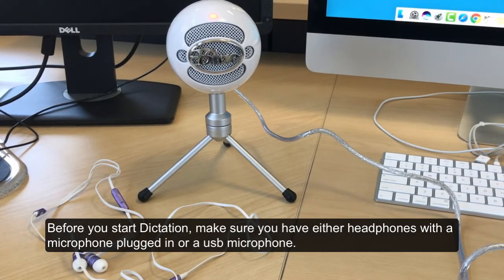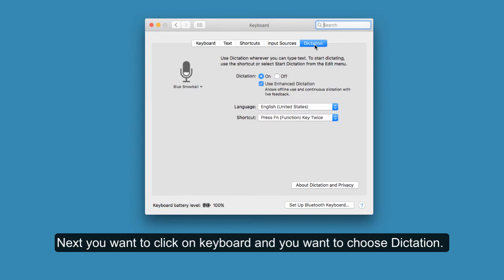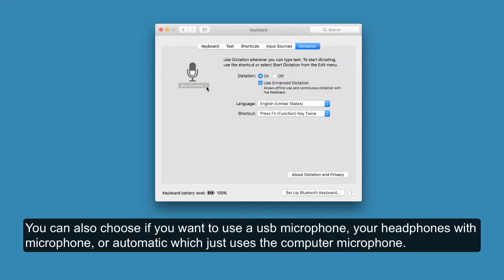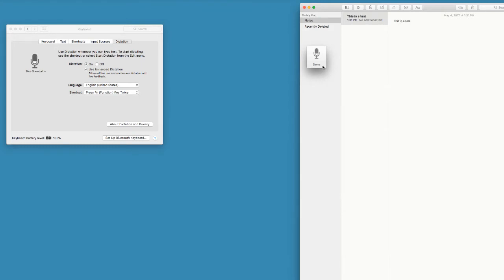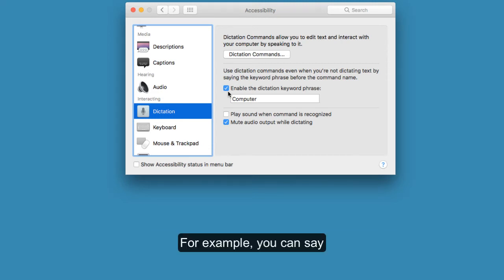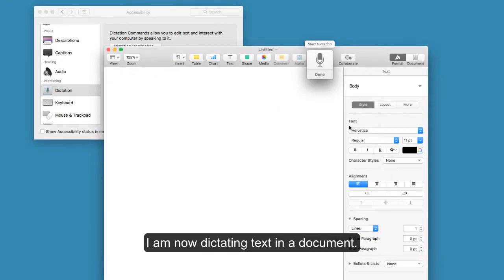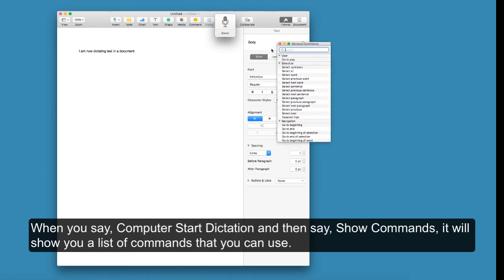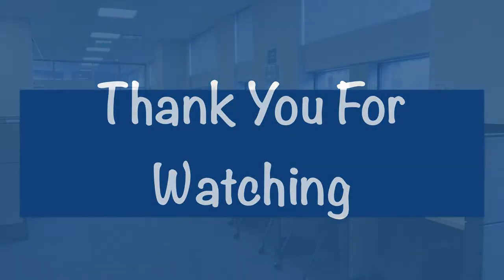Introduction To Dictation On The Mac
This is an introduction tutorial video to Dictation. There are two different ways to Dictate. One is to hold down a shortcut key like the Function (FN) key on keyboard twice and speak. The other is to speak using a command. Like saying, Computer Start Dictation. Make sure you are running the newest operating system on your Mac.